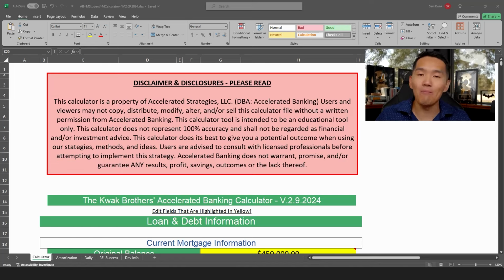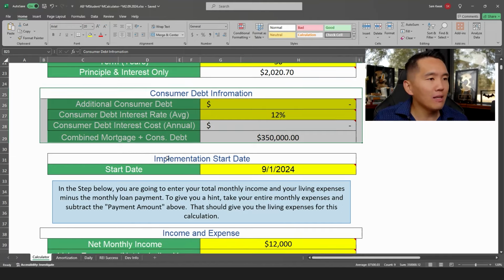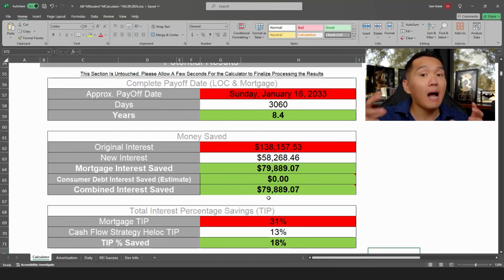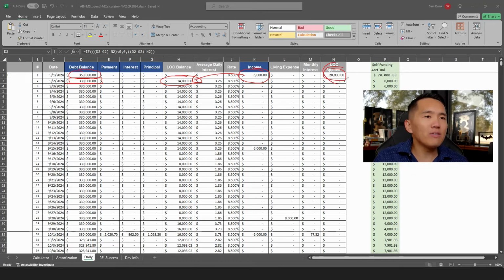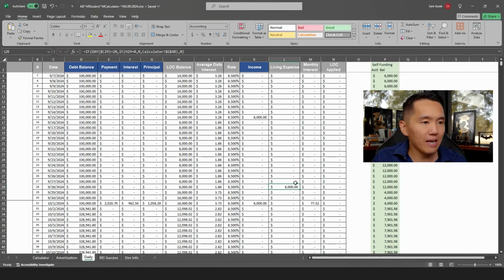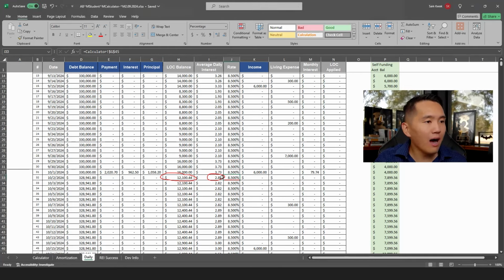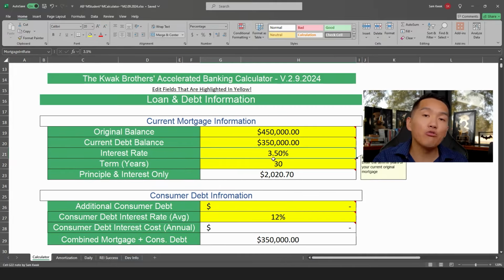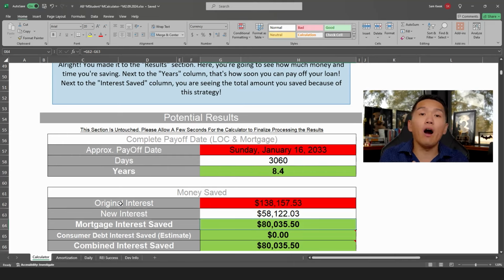HELOC Calculator Walkthrough (2024)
Schedule a free 30 min call with us about using our help to pay off your debt faster.

Curious about how to use a HELOC to manage your finances or pay off your mortgage faster? In this video, we provide a detailed walkthrough of our HELOC calculator, showing you exactly how to use it to plan and optimize your financial strategy. Whether you're considering taking out a Home Equity Line of Credit or already have one, this step-by-step guide will help you understand the potential savings and benefits.

Join us as we explore how different inputs, such as interest rates, loan amounts, and repayment schedules, can impact your financial plan. We’ll explain each feature of the calculator and demonstrate how to use it to make informed decisions about your HELOC. By the end of this video, you'll be equipped with the knowledge and tools to maximize your HELOC's potential and take control of your financial future.
🏠How You Could Pay Off Your Mortgage in 5-7 Year Webinar